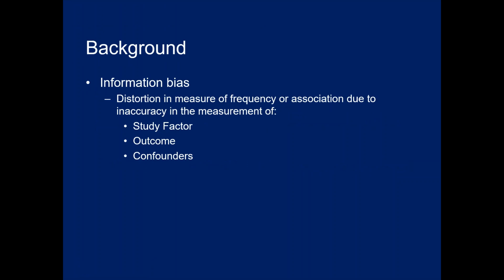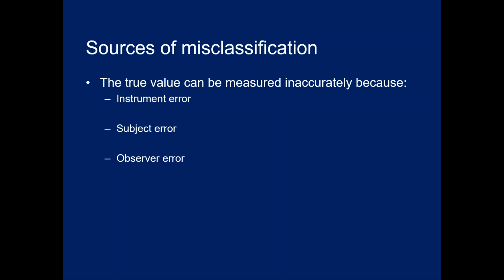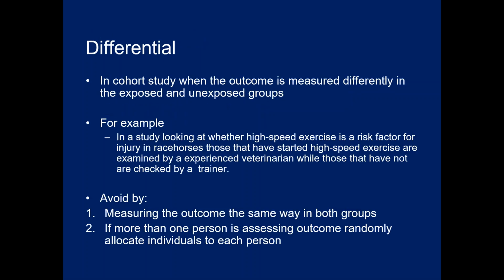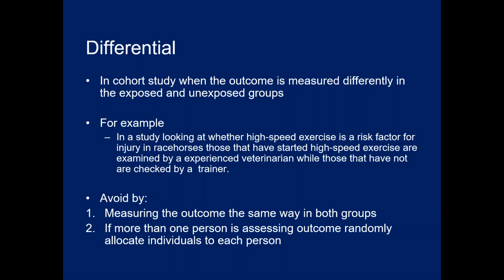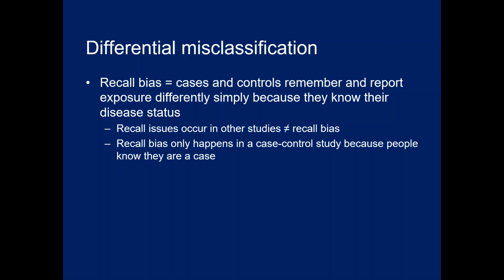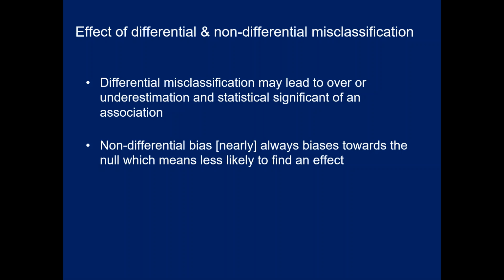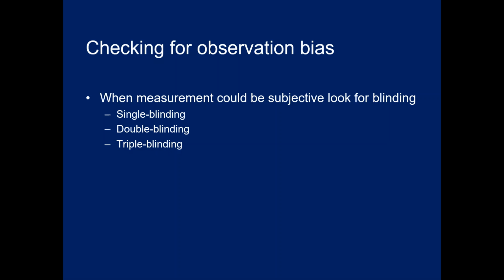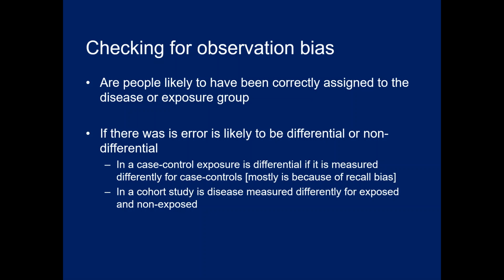Unpacking Information Bias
This video explains some of the key concepts around information bias and how to identify information in a critical evaluation